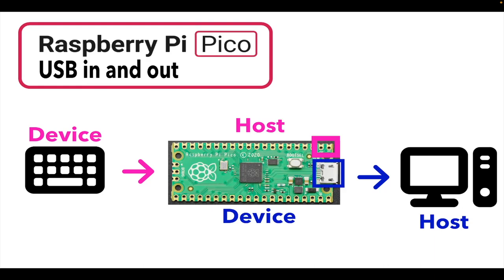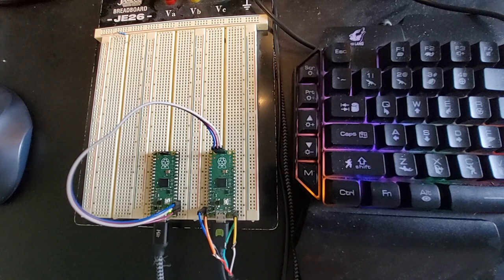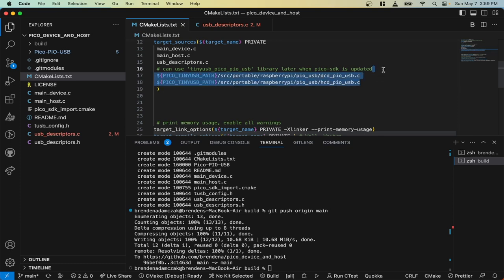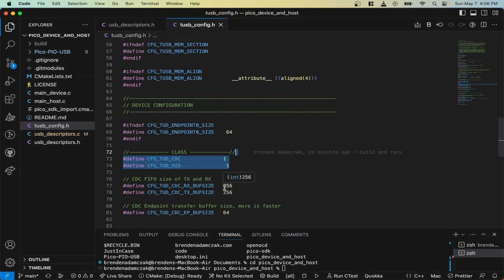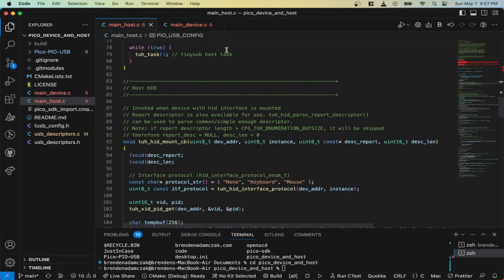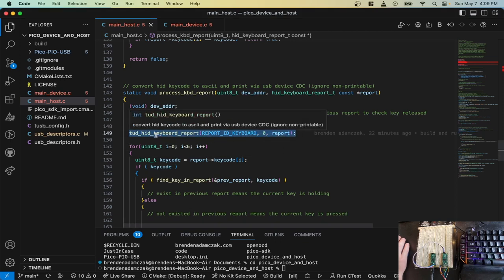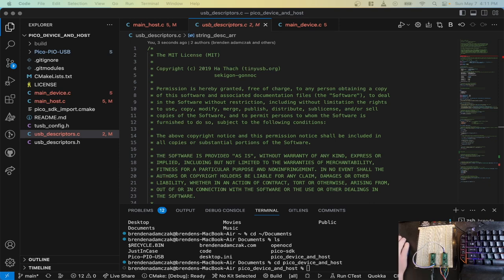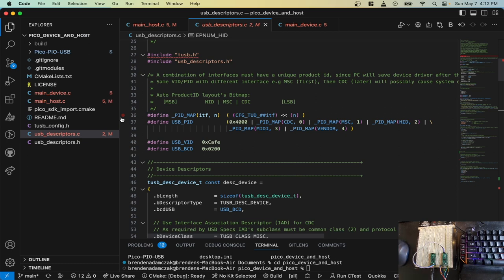Pico - USB (host) in and (device) out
Page for the project that made the PIO USB driver